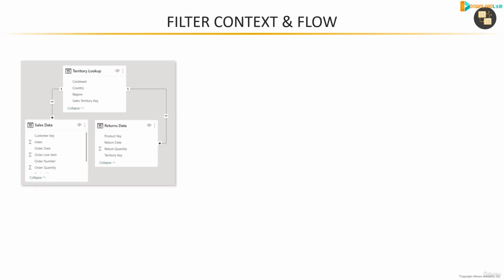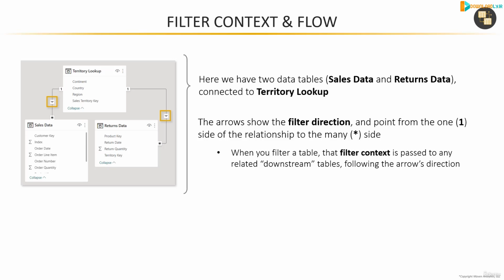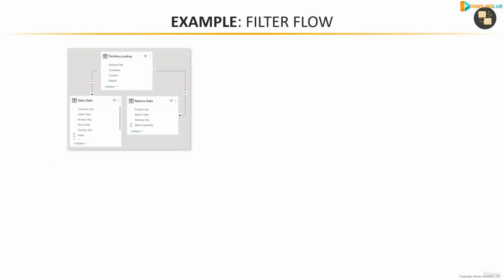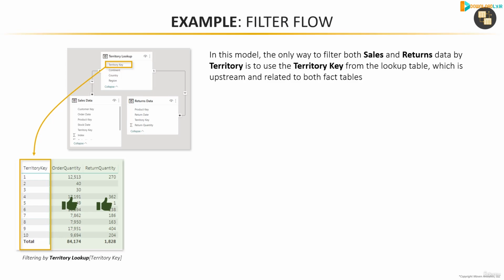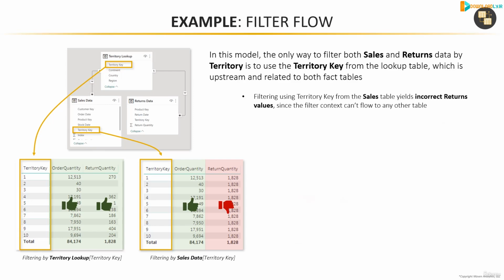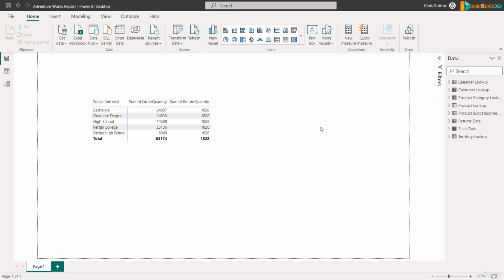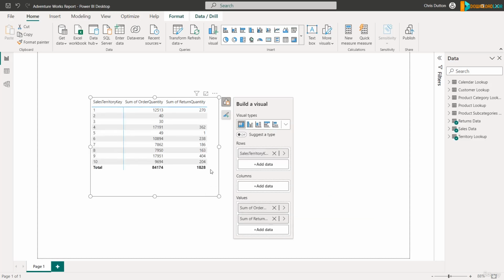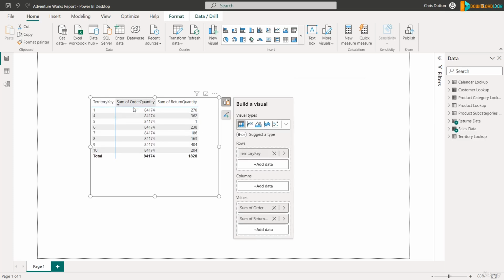4.15 Filter Context & Filter Flow - Microsoft Power BI Desktop for Business Intelligence | YDisLive